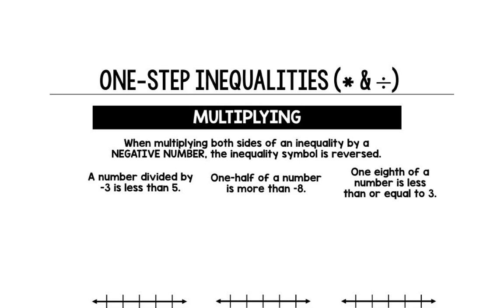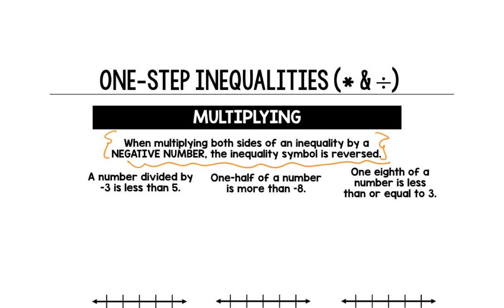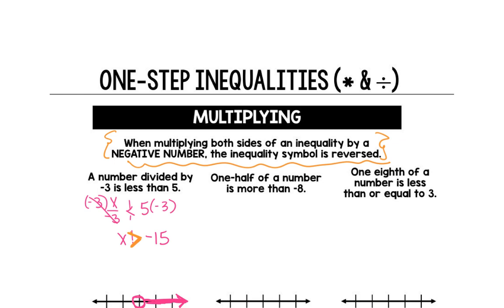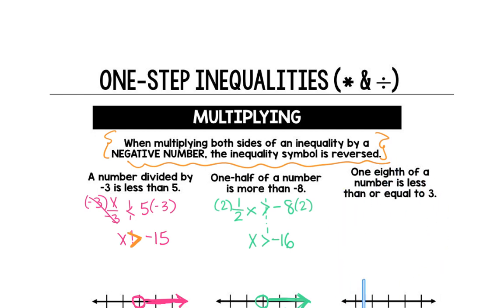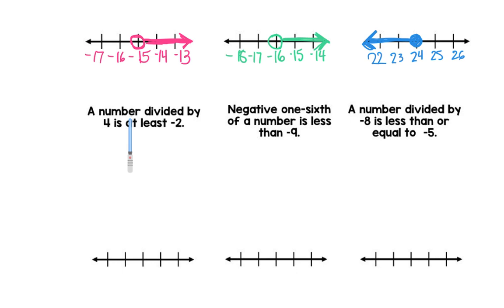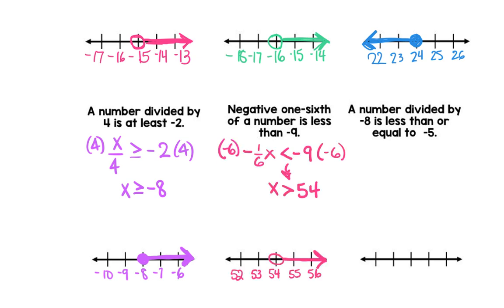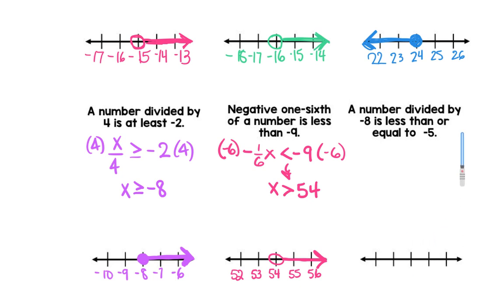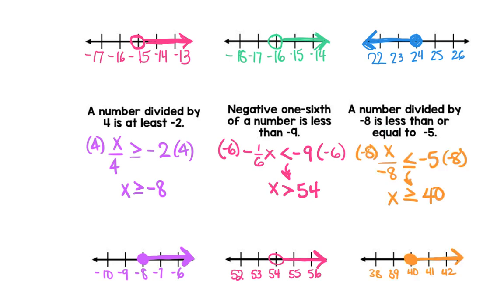One Step Inequalities mult and div